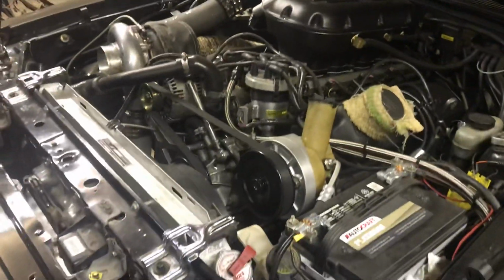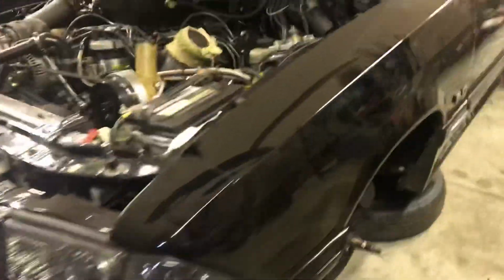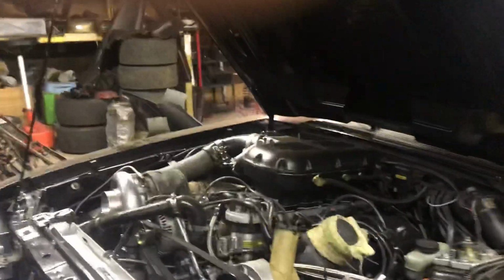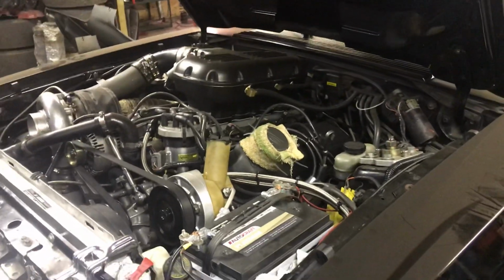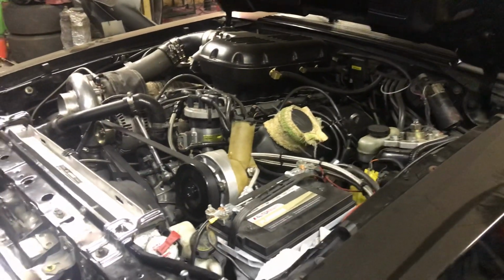For Sale Ford 351 WINDSOR Turbocharged Engine with On3 Modified Turbo Kit 600+ Street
(The belt needed a little tighten didn’t know the squeak was that loud lol. !)

***Complete intake to oil pan w/ turbo kit and tune***
Up for sale is my 351w small block ford turbo engine. Posted date Jan 29 2018. Will update if sold. $6500 intake to oil pan tuned ready to go. Not hurt. No bullshit. Tuned to A9L and factory harness. Made 600 on pump gas mix. Made 650 on E85. Both at 16-17 degrees total timing. Lots of pars.